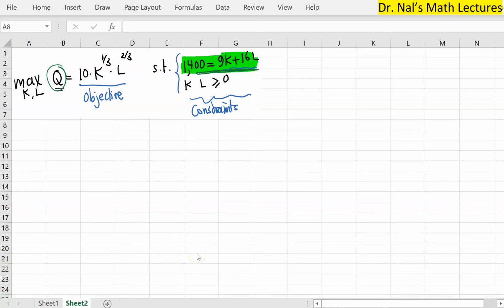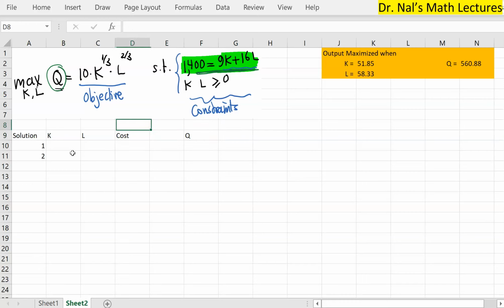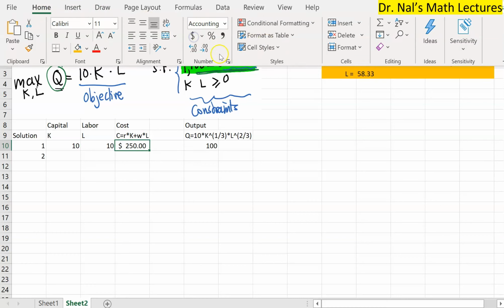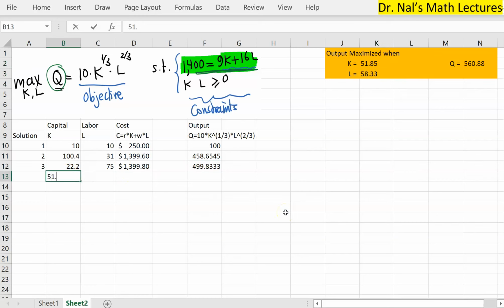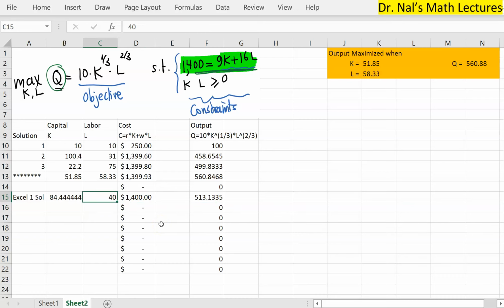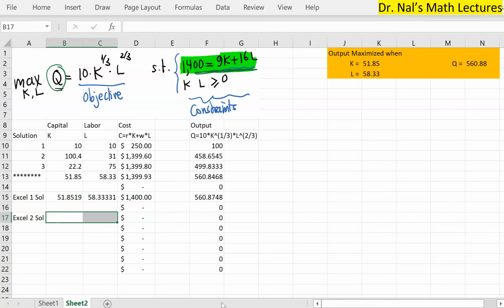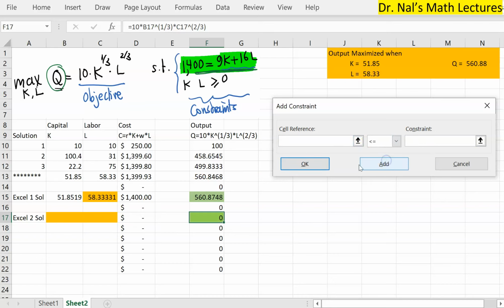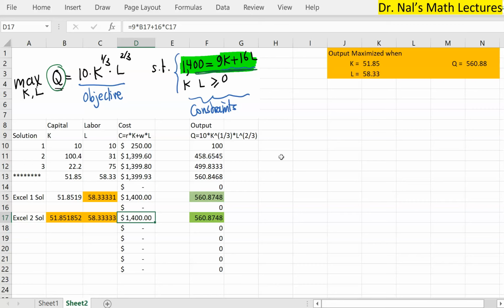MATH 2.04 Output Maximization with MSFT Excel